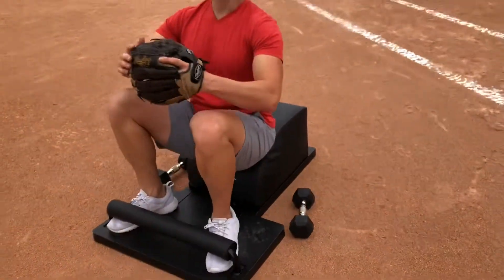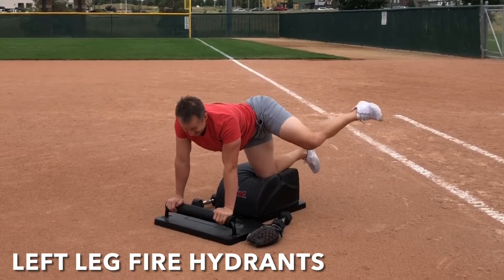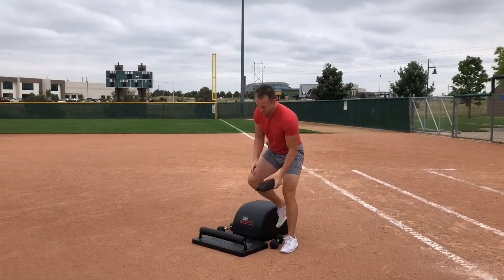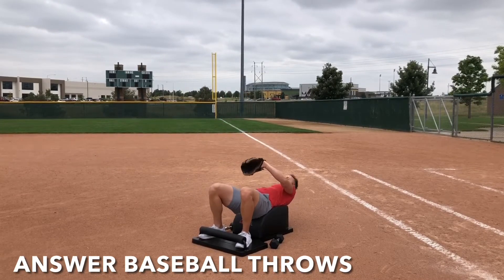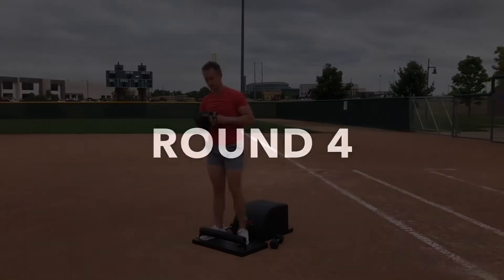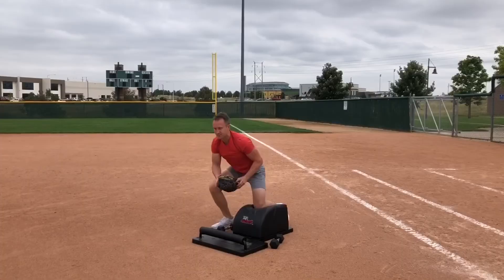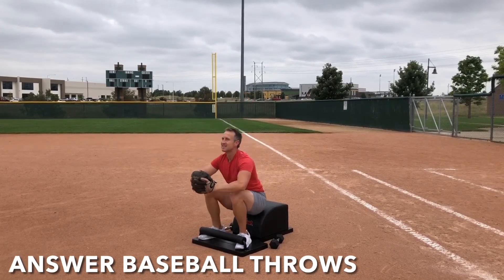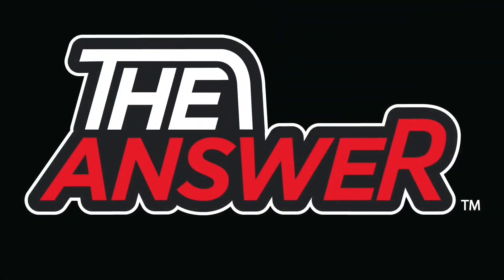Field of Dreams Baseball Answer Workout- SATURDAY